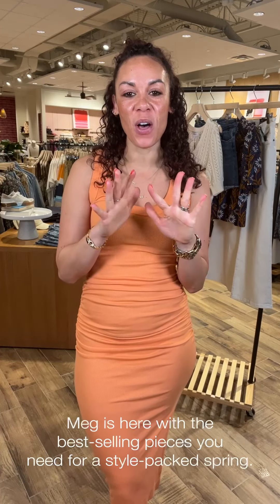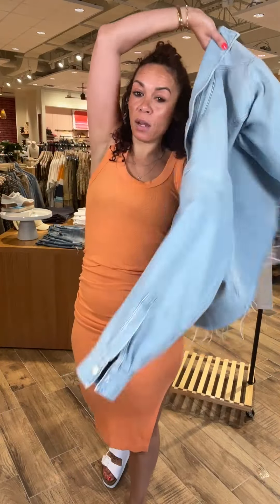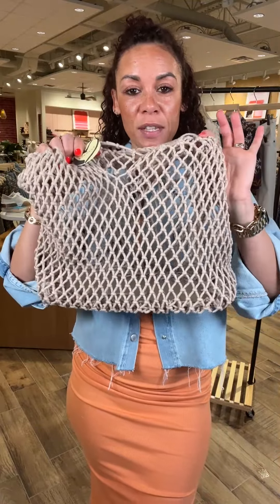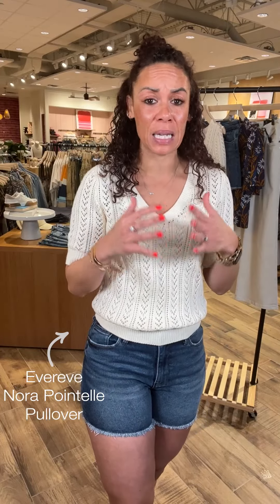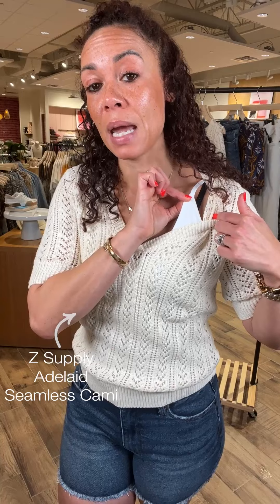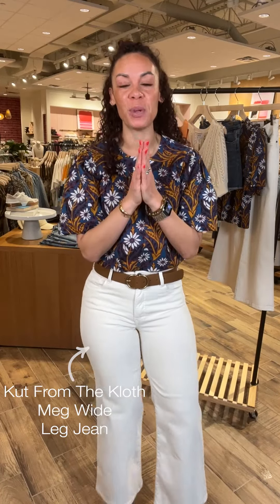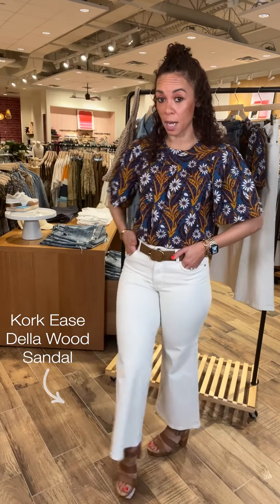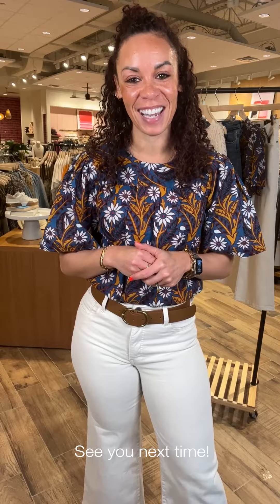March Best Sellers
Meg is here with an inside scoop on the pieces that sell like hotcakes. She's pulled together outfits based on fan favorites (ours too!) so you can create a closet of crush-worthy spring style. Grab these best sellers fast, they won't last! Item links & details below!

See the full selection of clothing and shoes featured in this video at EVEREVE.com

 0:00 // Intro

 0:09 // Look 1

3:04 // Look 2

3:40 // Look 3